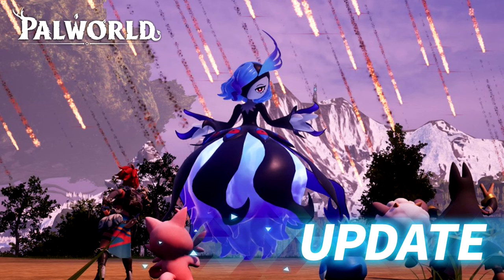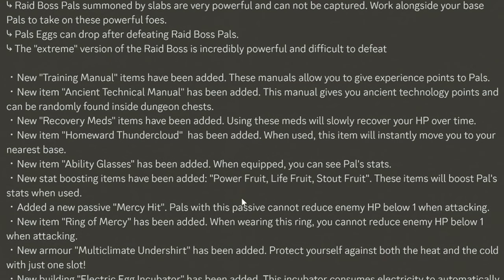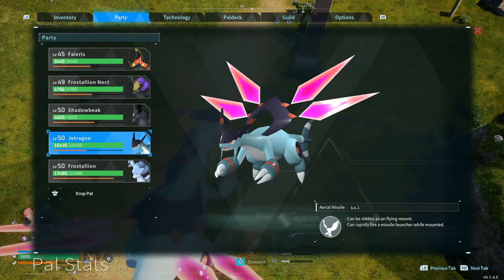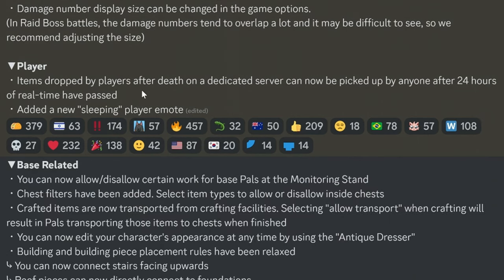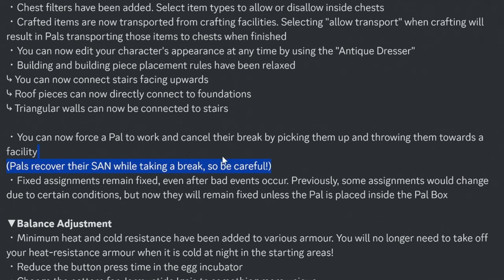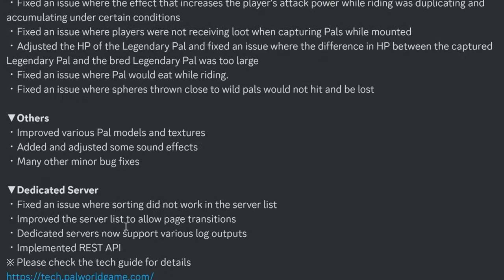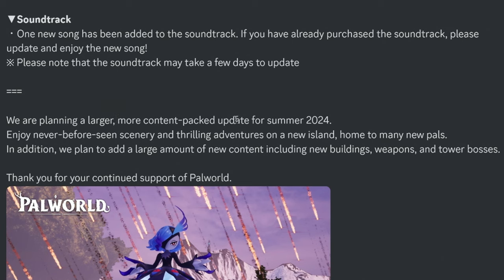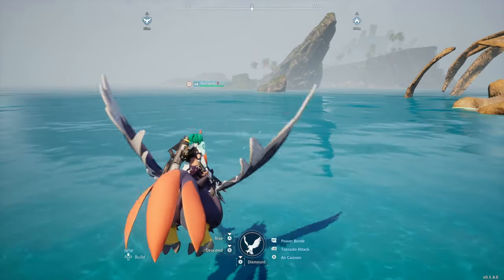PALWORLD UPDATE IS LIVE! New Raid Boss! Huge Improvements! Full Patch Notes! Xbox Delayed!